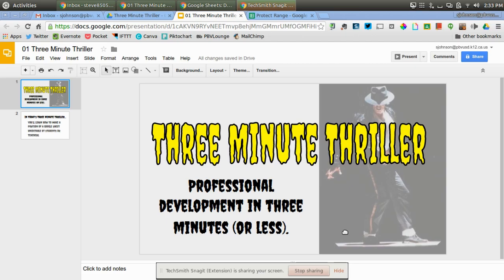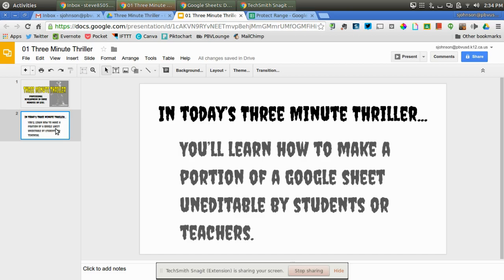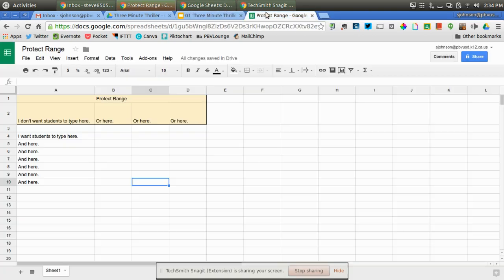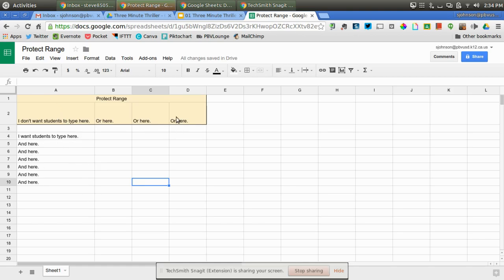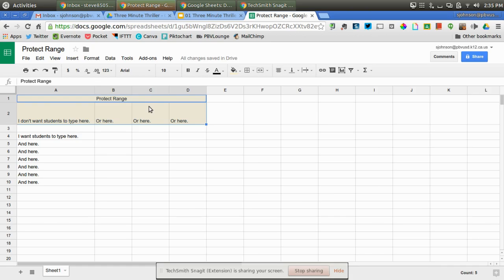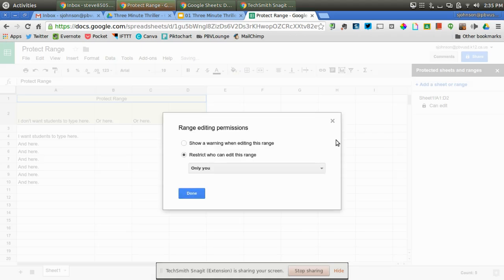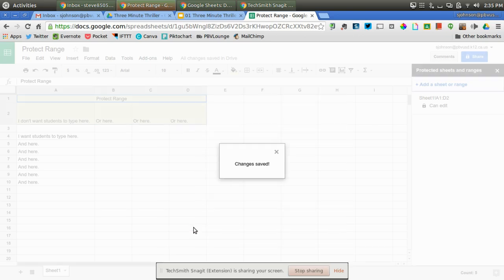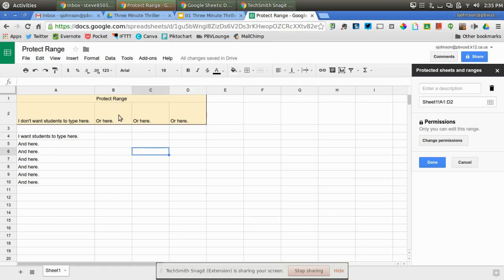Protect Ranges of Cells in Google Sheets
In this Three Minute Thriller, learn how to make a portion of a Google Sheet uneditable. This is perfect if you'd like to provide information in one part of a Sheet and have students or coworkers edit another part of the same Sheet!

Three Minute Thrillers are PD videos packed into 3 minutes... or less.